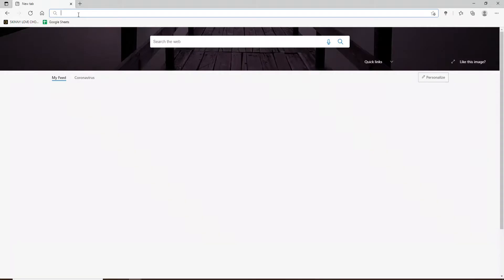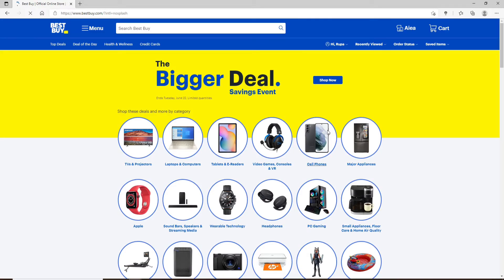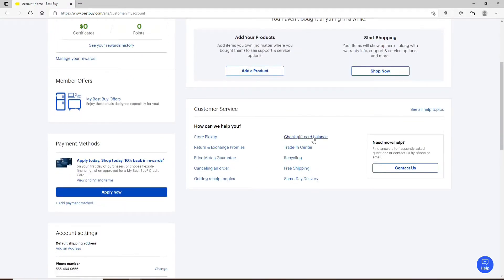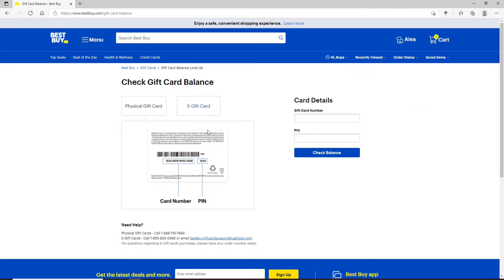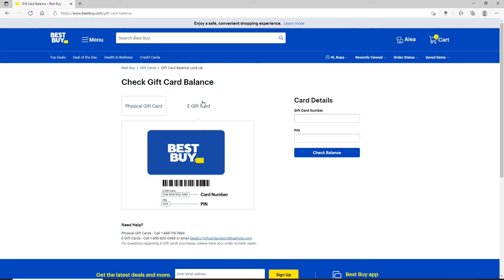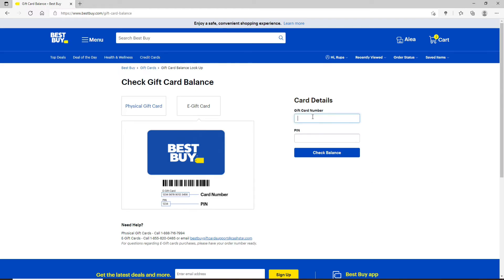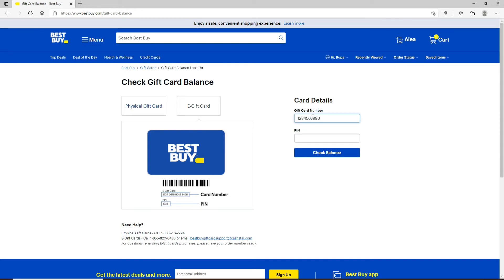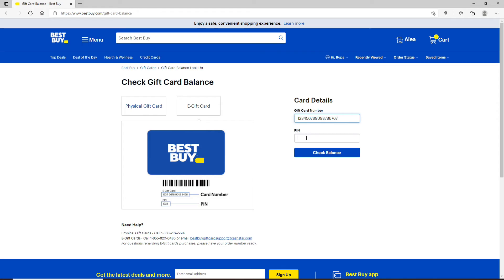How to Redeem BestBuy Gift Card Online 2021?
In this video, I show you how to redeem your Best Buy gift card online.

and make sure you are logged in with your account information;
2) From the homepage, go to the Gift Cards section located on the left-hand side of the screen;
3) Click on Redeem Now button under "Redeem a Gift Card" header;
4) Enter your 16 digit number from back of your gift card (14 digits for e-gift cards);
6) Select which type of payment method you would like to use -

You are finally done redeeming your Best Buy Gift card easily in few minutes.